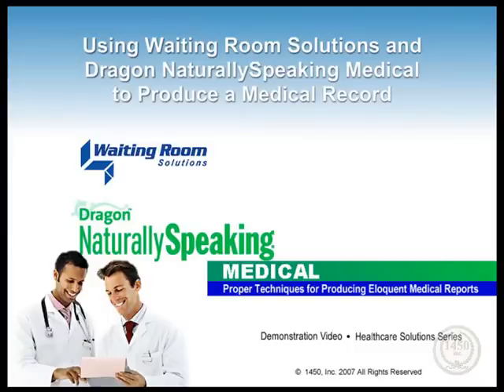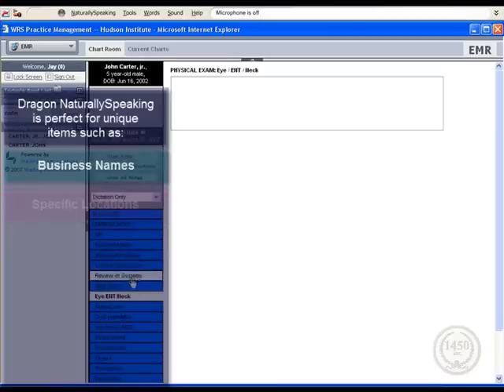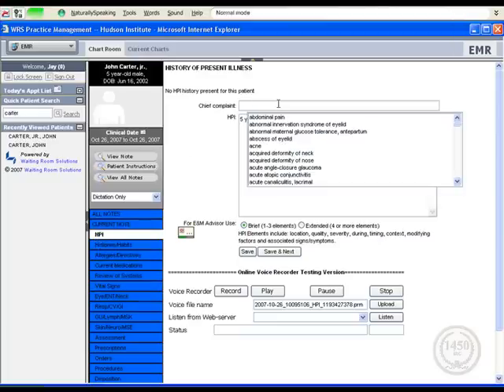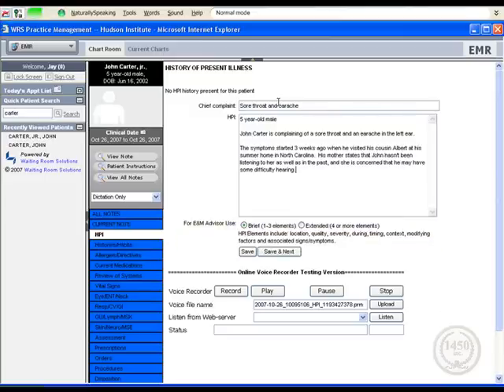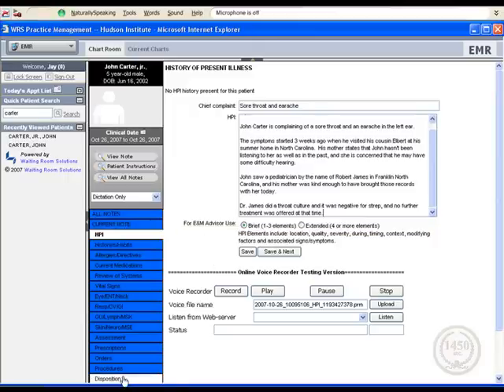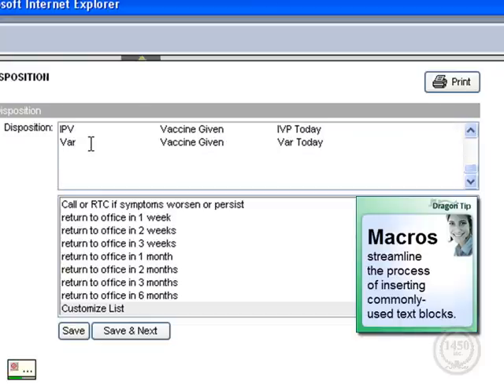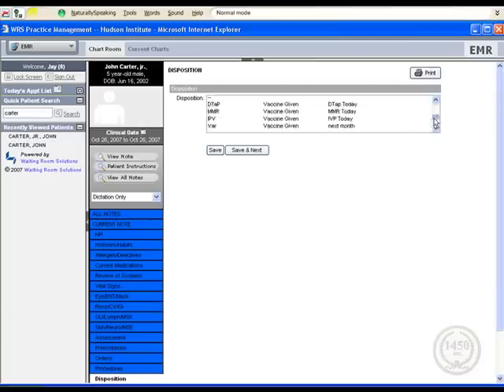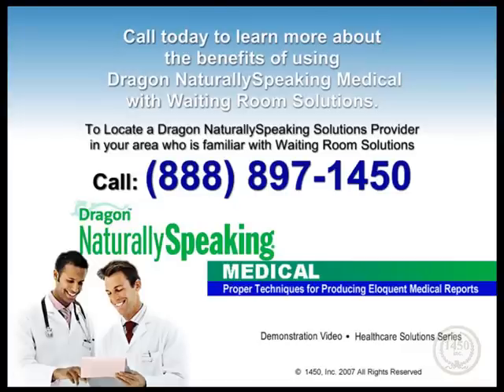Ear Nose and Throat Waiting Room Solutions Dragon Video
See how Dragon NaturallySpeaking Medical works with Waiting Room Solutions EHR to produce a report for Otolaryngologists.